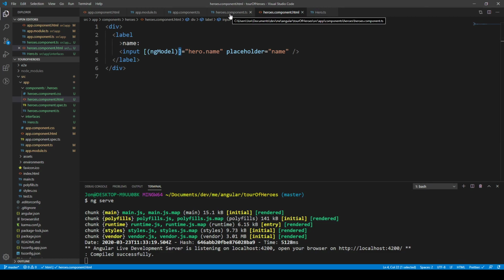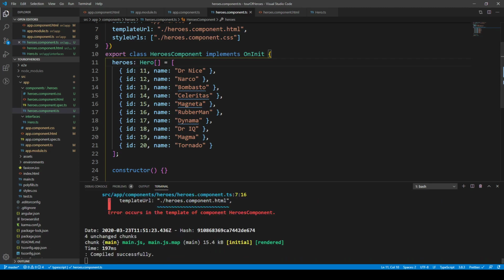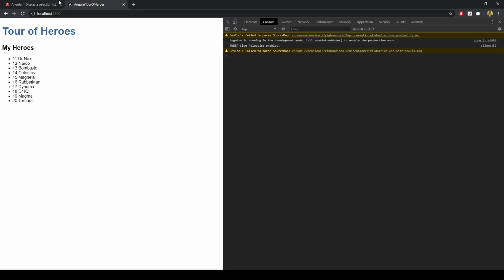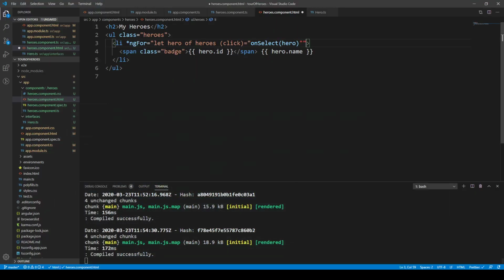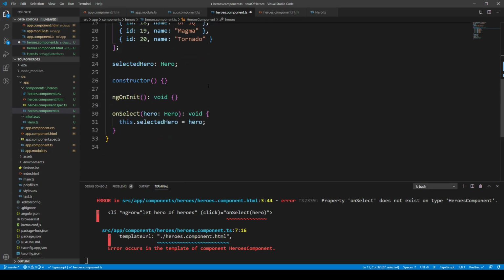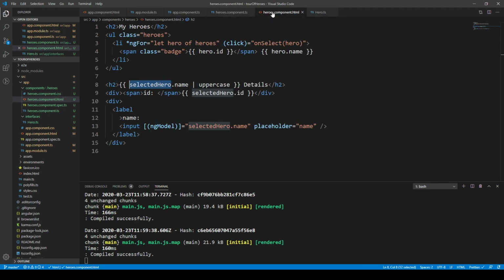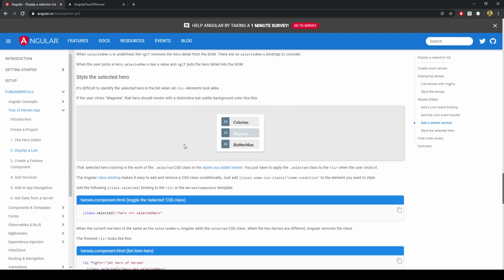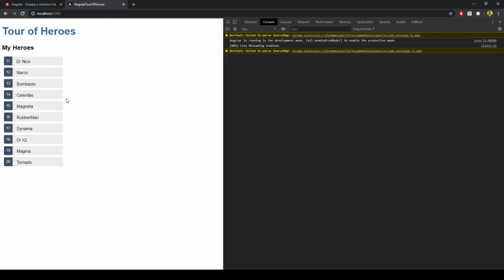Angular Tutorial for Beginners | Directives and Event Binding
This video will introduce you to Angular and you will learn the basic concepts by making the first Tour of Heroes application.